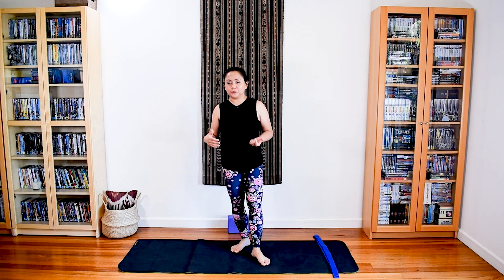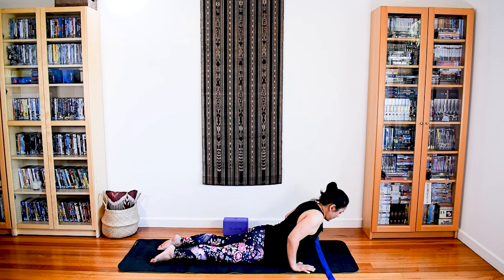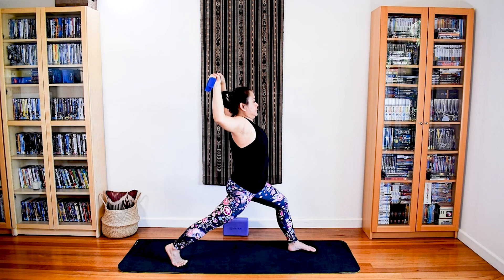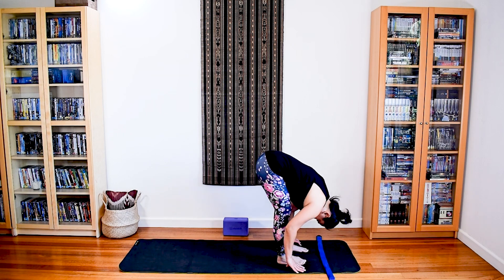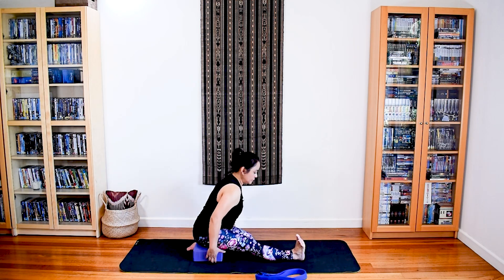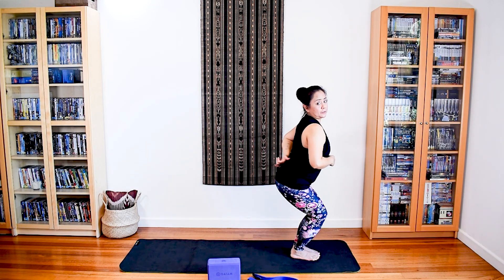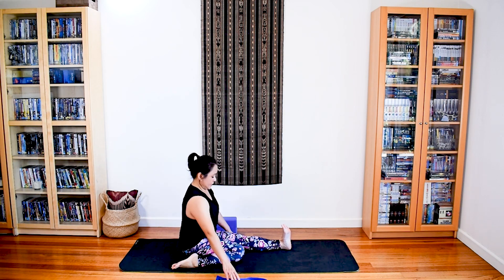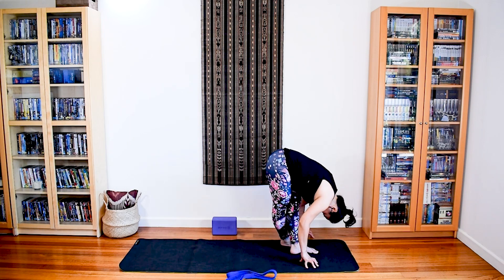DVY 5.1 | Chest Opening, Upper body Strengthening, Lower Body Lengthening, Encourages Courage &Focus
Hey all! Circling back to a VataDosha yoga flow, Reflecting Dancer is beautifully chest opening, upper body strengthening, and lower body lengthening. It also encourages the development of courage, focus and a sense of quiet through slow movement.

*These are just the obvious benefits you'll get from the flow, but yoga gives you short-term, long-term and, with my classes, holistic benefits.  I don't prescribe to single issue "yoga for" this or that because yoga is all about connection. Our breath and movement are connected. Our body parts are connected. What happens in our minds affect our emotions and our body.

No single pose affects just one muscle group or joint or issue. For example, forward fold doesn't just lengthen your hamstrings.

In my classes, we do our poses and flows in an intelligent, purposeful manner to maximise the trifecta benefit of yoga - for our mind, emotions and body.

😋 So, enjoy your class and remember to have fun!

CREATING YOUR HOME YOGA PRACTICE SPACE

I have a video on creating a home yoga space for yourself, so hop on over and have a look at all the options for props you can pull together from items in your home.

JOIN THE MAD YOGI CLUB

💙 Aileen David, Mad Yogi